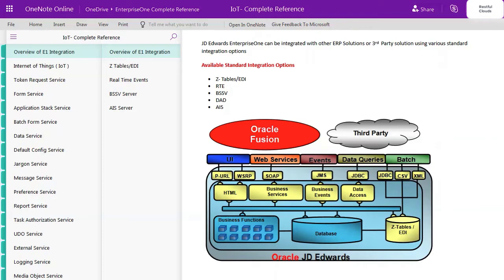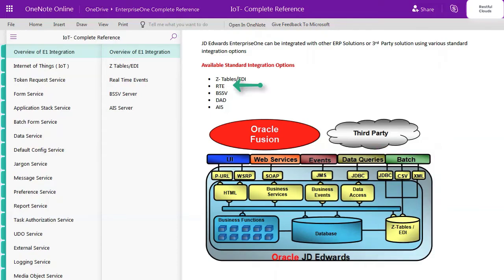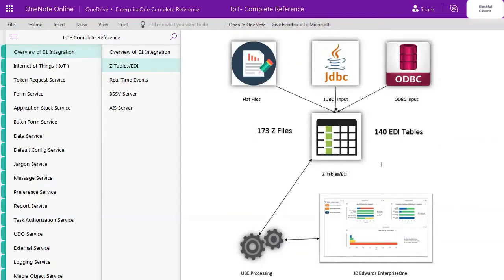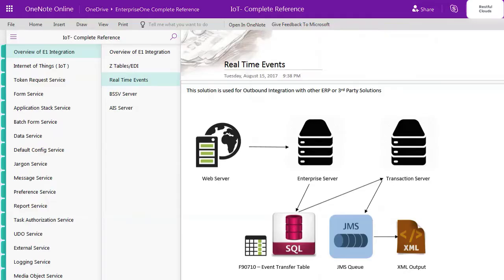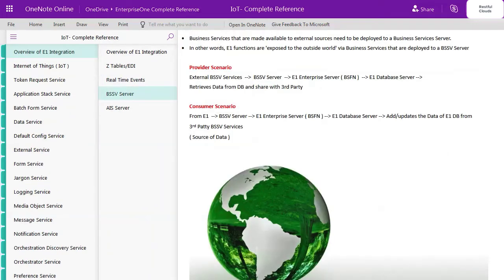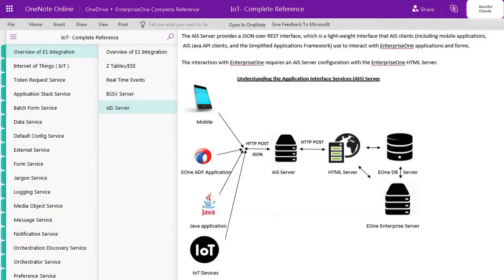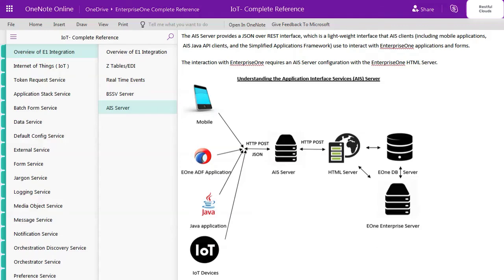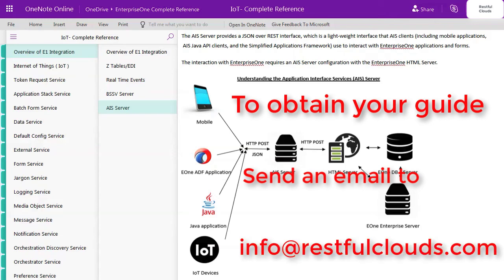Overview of JD Edwards E1 Integration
This video will help to understand the available JD Edwards EnterpriseOne Integration